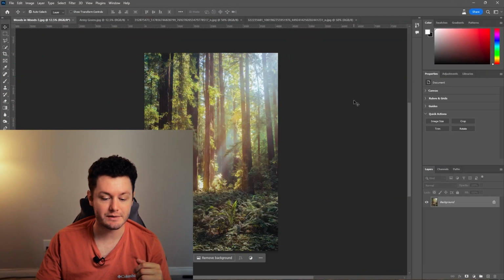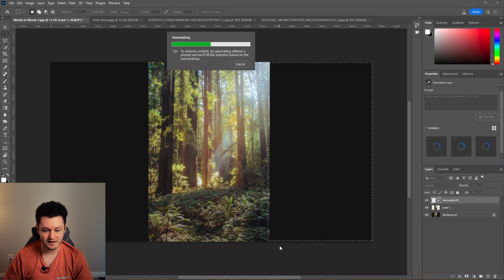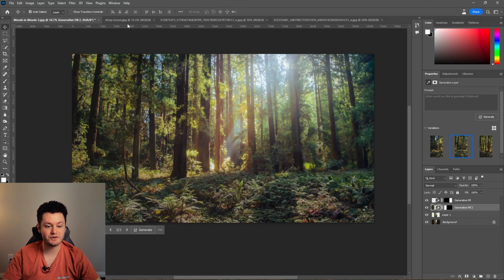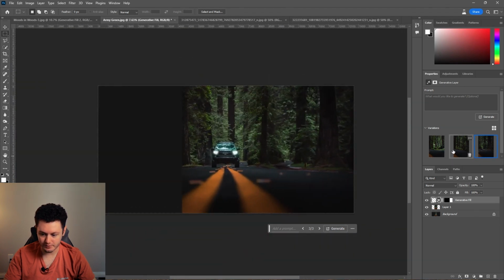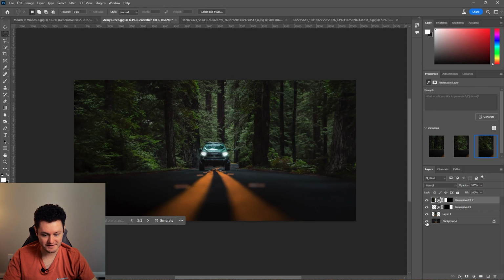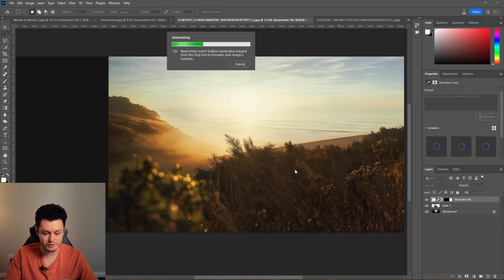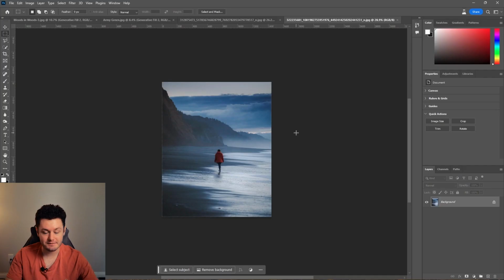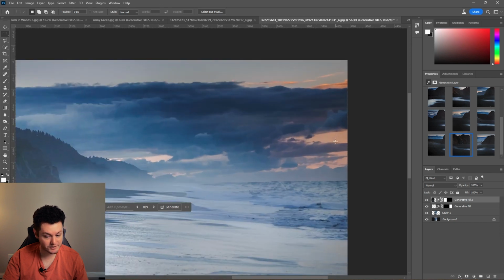Using AI to EXPAND My Landscape Photos! | Adobe Photoshop Generative Fill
Using AI has been a game changer when it comes to tweaking images and really creating whatever your imagination can come up with. In this video, I use Adobe newest Photoshop feature: AI Generative Fill!

📷My Gear!📷
▶Canon 5D IV
▶Canon 17-40mm
▶Rode VideoMicro
▶Canon m50
▶iPhone 11 Pro Max